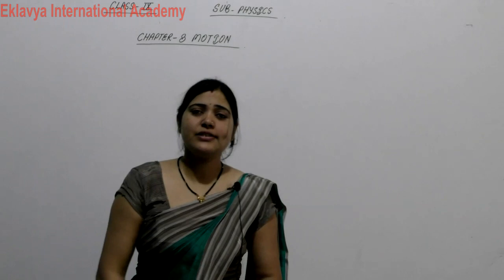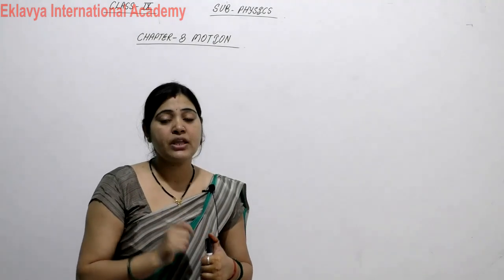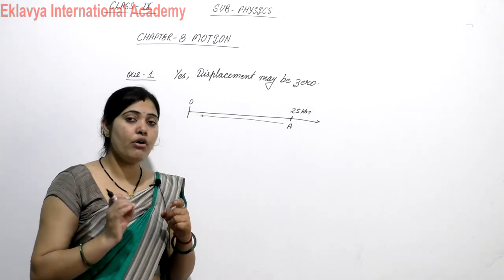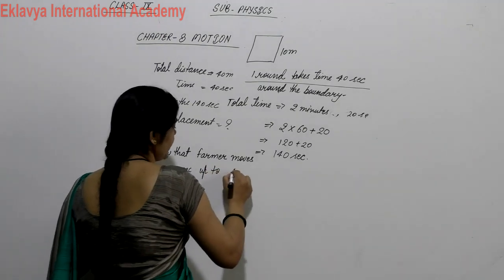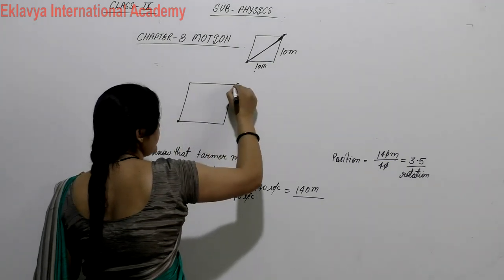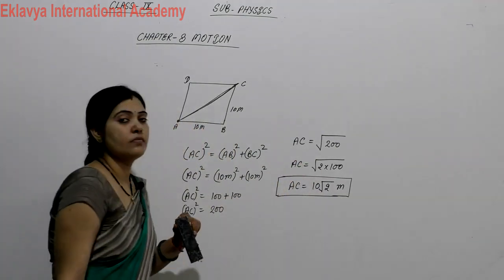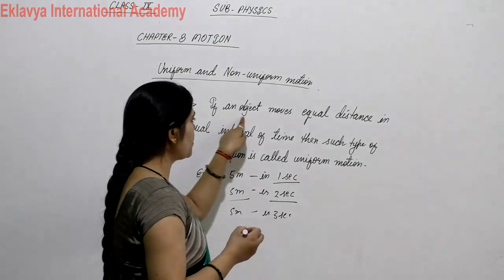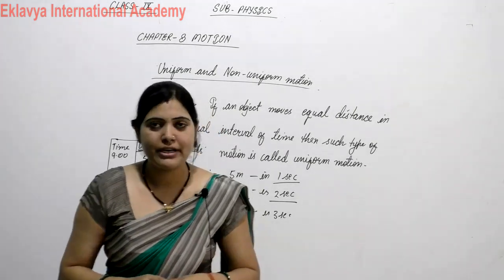IX Science Motion